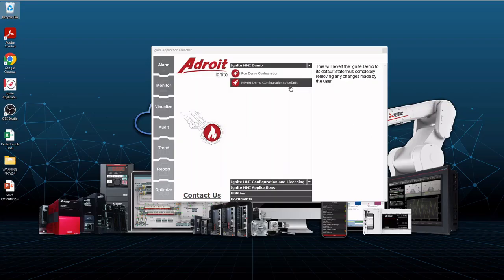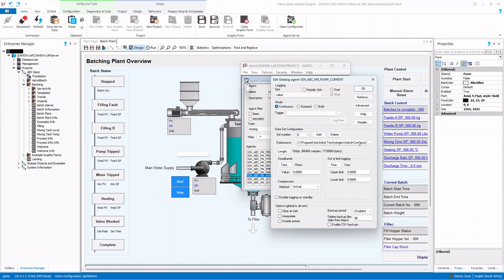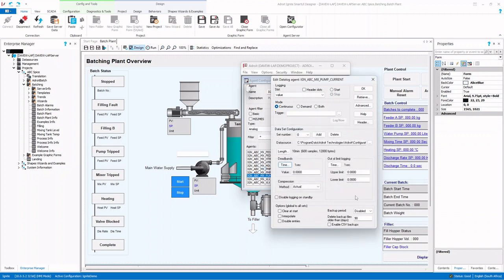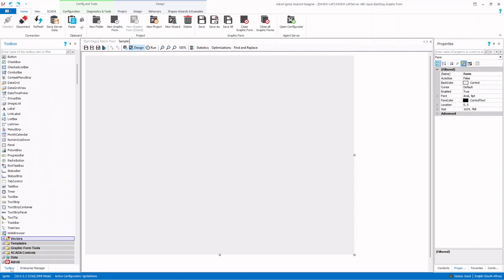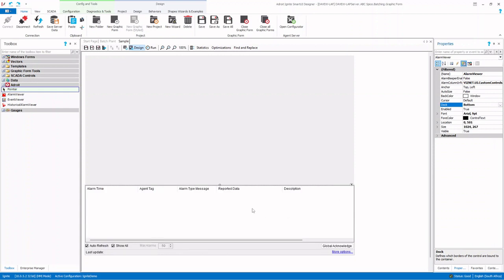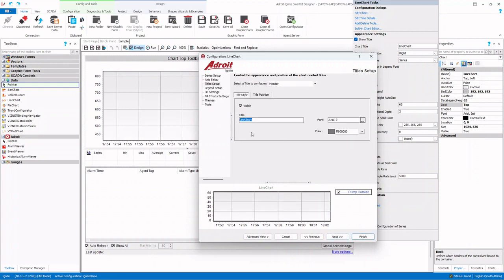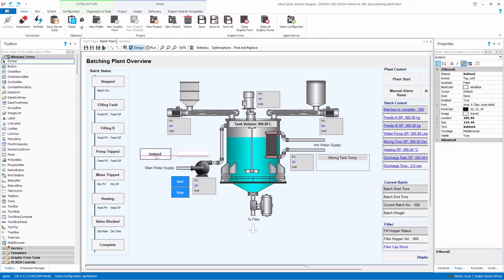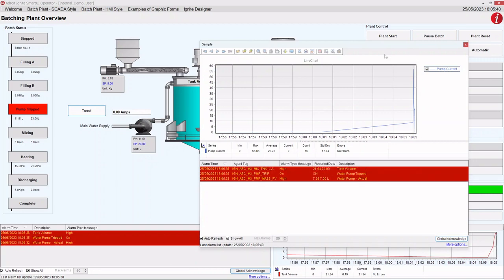Adroit Ignite HMI - Log and Alarm an Agent and display these in an Alarm List and Trend Control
In this video, we will show how to Log and Alarm an Agent and display these in an Alarm List and Trend Control